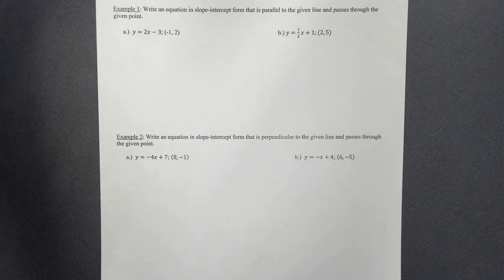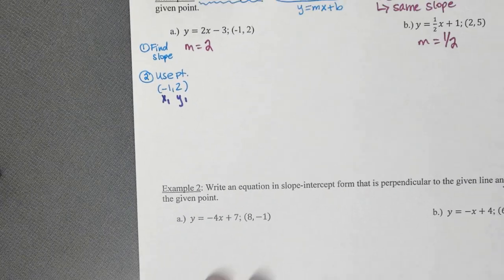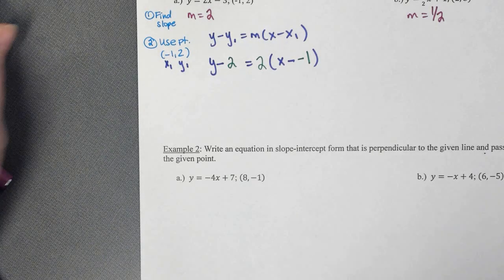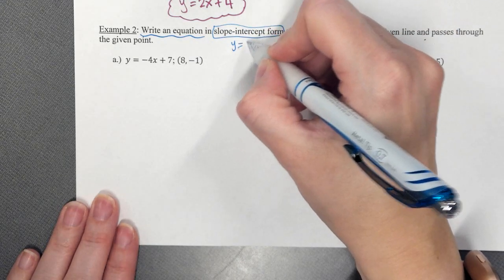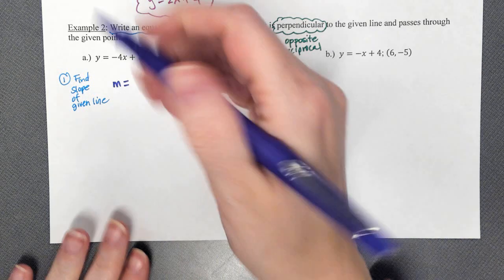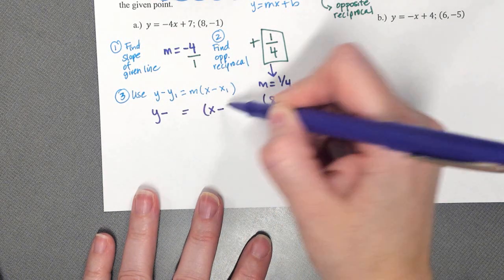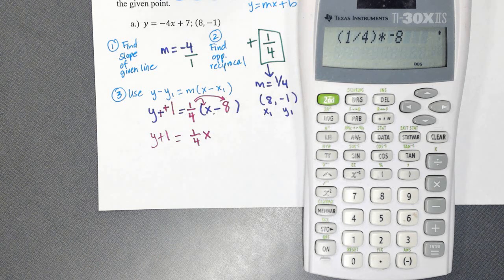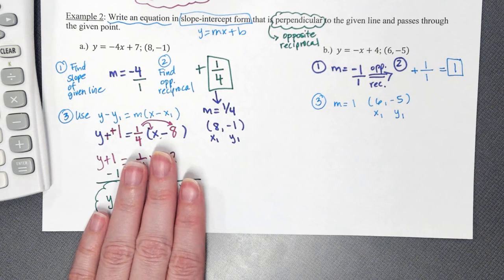5.8 - Day 2 Notes - Part 1